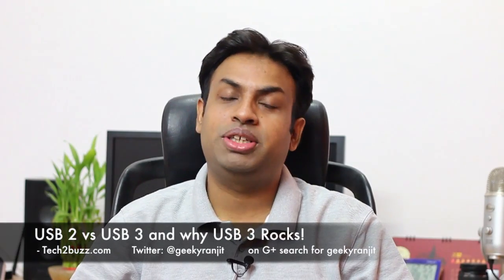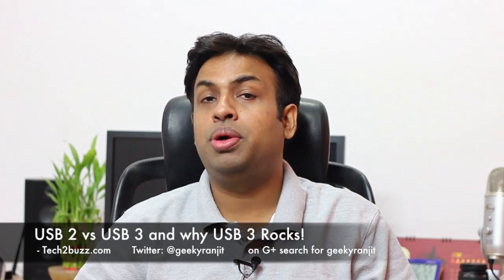USB 2 vs USB 3 and why USB 3.0 Rocks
I talk about USB 2 vs USB 3 devices, the USB 3.0 interface is almost 10 times faster compared to USB 2.0 and moving up to USB 3.0 gives you a significant boost even a normal portable HDD on a USB 3.0 interface will give you 2.5x performance when compared with USB 2.0 and why you should upgrade to USB 3.0 devices.